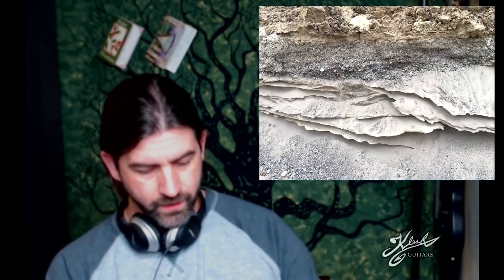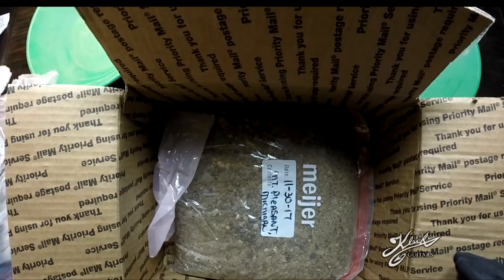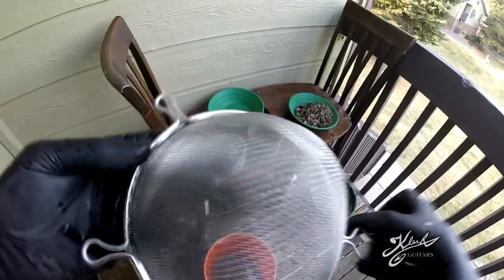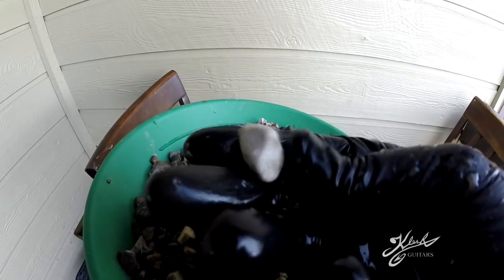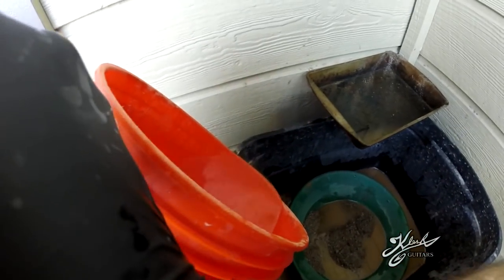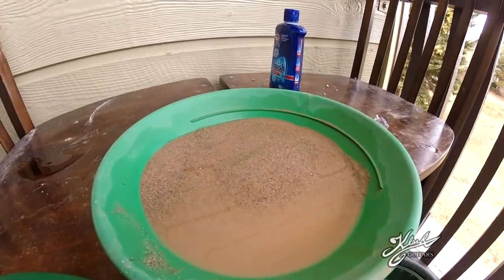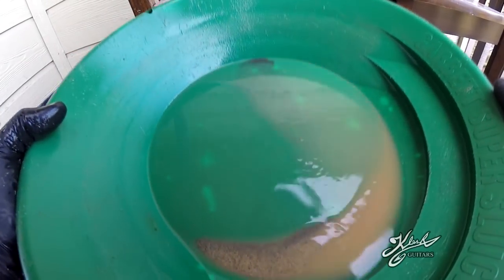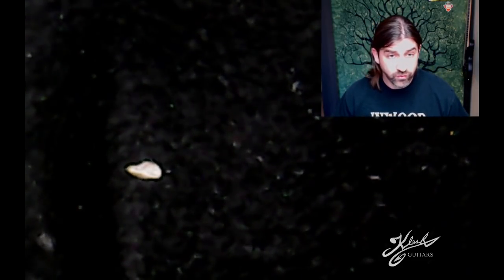Gold Prospecting at Home #24 - Glacial Till Gold - Paydirt from Michigan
Glacial Till Gold from Michigan

Pay Dirt Vendor:                  Fanmail Paydirt
Product:                                n/a
Cost:                                      $0
Return:                                  100%

Fan mail: Klesh, 12081 West Alameda Pkwy Box 141, Lakewood, CO 80228